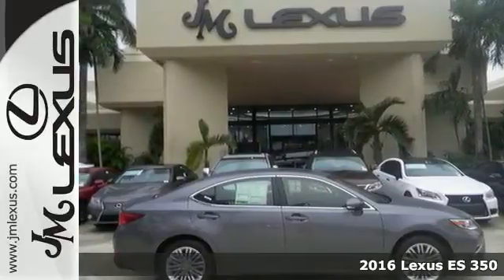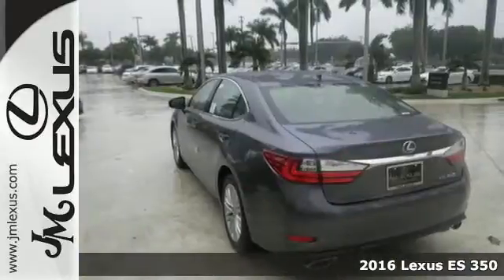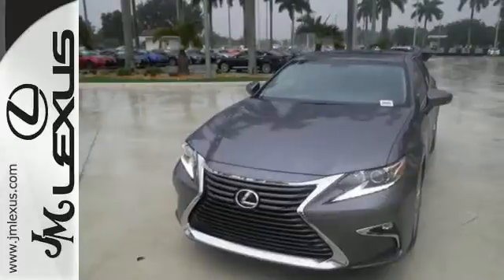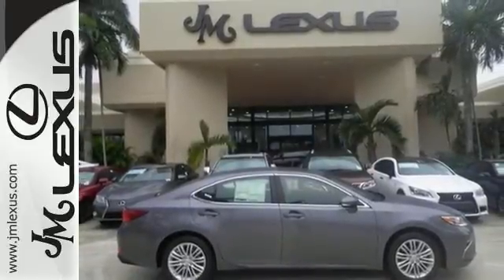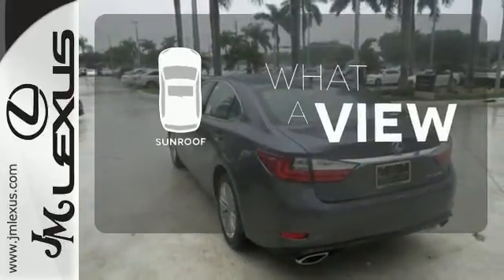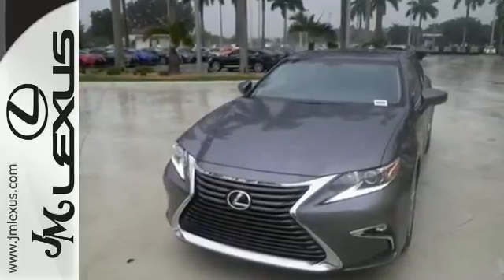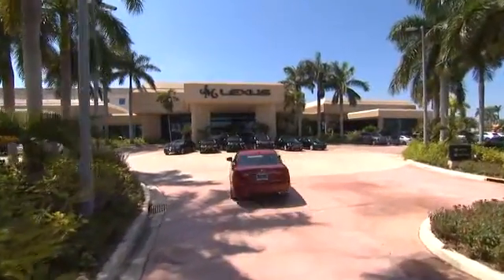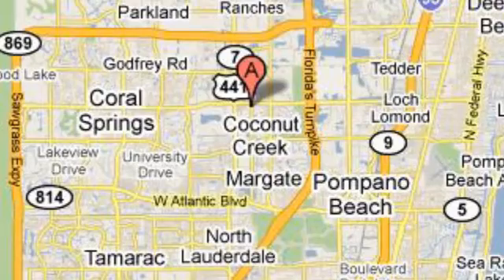New 2016 Lexus ES 350 Margate FL Ft-Lauderdale, FL #600872 - SOLD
Year: 2016
Make: Lexus
Model: ES 350
Trim: 4DR SDN
Engine: 3.5L V6
Transmission: Automatic 6-Speed
Color: Nebula Gray Pearl
Interior: Blk W/Birds Maple Nuluxe
Stock #: 600872
VIN: JTHBK1GG9G2219306
You are currently viewing a new 2016 Lexus ES 350 with JM Lexus the #1 Volume Lexus Dealer since 1992! Thank you for your interest. We look forward to working with you. Stock #: 600872 Exterior: Nebula Gray Pearl Interior: Blk W/Birds Maple Nuluxe Trim: 4DR SDN JM Lexus 5350 West Sample Rd Margate FL 33073

Address:
5350 W Sample Rd